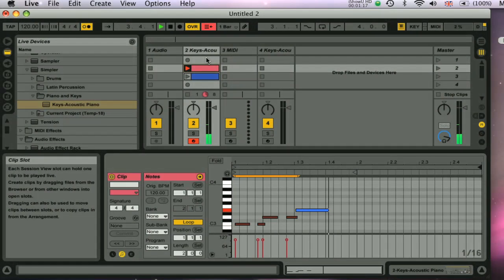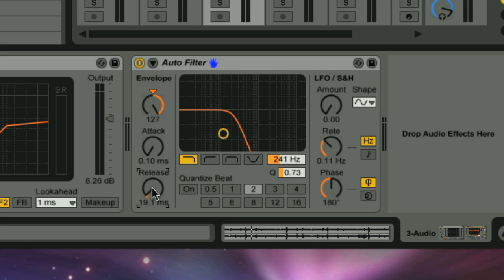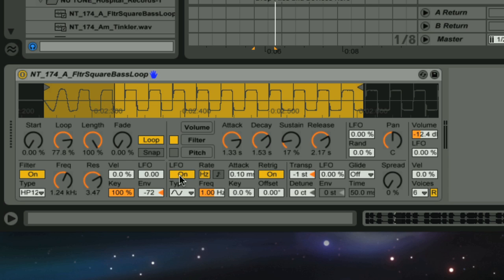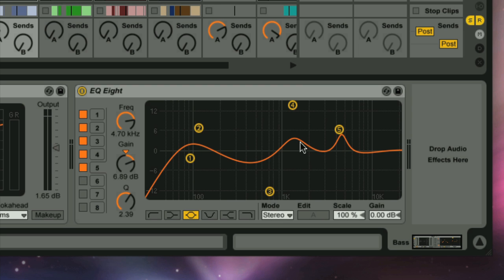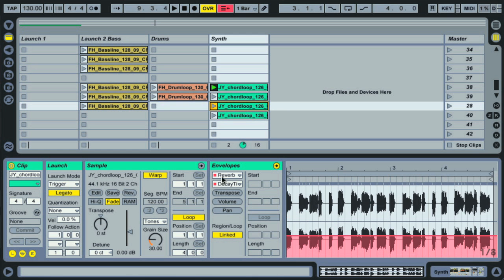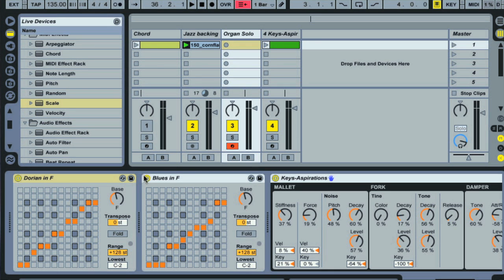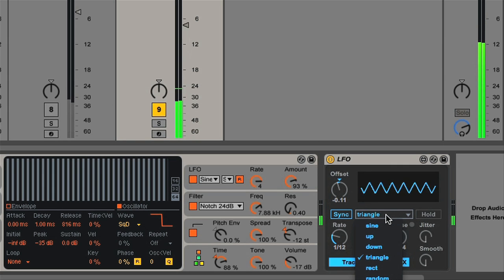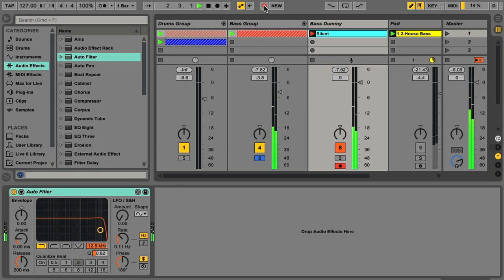Live Courses Trailer - Learn Ableton Live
Online Course for Ableton Live

This movie is the new trailer for the Live Courses website, which features two modular courses on Ableton Live, updated to include the new features in Live 9.